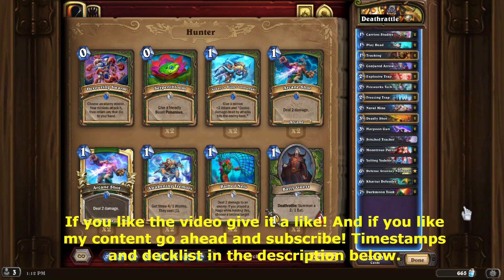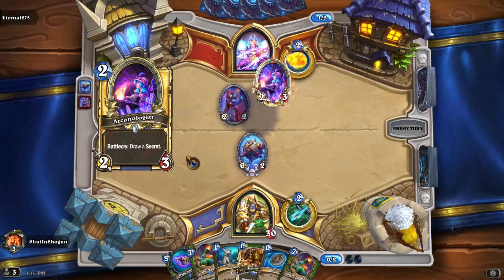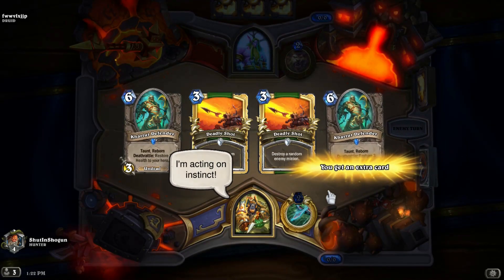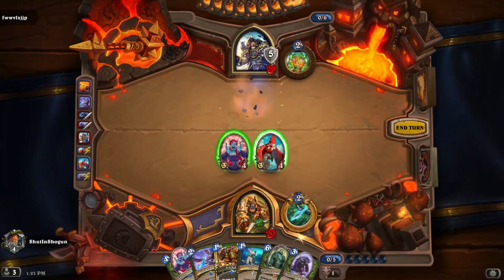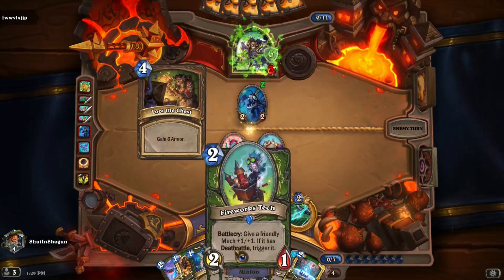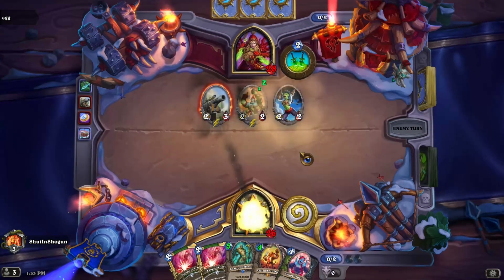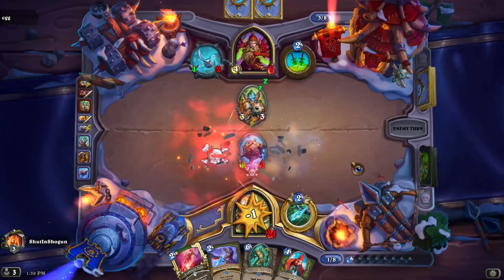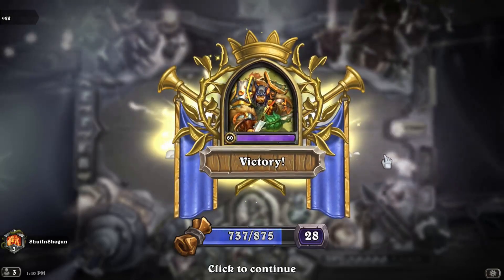Wild[Hearthstone] - Deathrattle Hunter - Titans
Deck Tech - 00:01 | Game 1 - 1:33  | Game 2 - 6:42 | Game 3 - 14:39

Today's video is an update to an older video, that being Deathrattle Hunter. This list wants to get many triggers of a few core deathrattle cards. And it wants to then use all the repeated triggers in questions to either chip away at out opponent, their board, or get us repeated health back. And any one of these (if not more than one of them) will eventually overwhelm our opponent with damage or put us so far out of reach that we can eventually secure a win. Now this list, much like the previous versions, does require a bit of set up to get to 'go off' but once it does its a hell of fun deck to pilot. Now as you can see however you have to be aware of deck that will either combo off or mess with your set up. If you run into decks like this then you will be in for a rough time, not to say you can't win you just really turn up the clock in order to slip that win in under your opponent. As for the deck itself I will certainly update this list in the future like I have before. Its a really fun list to pilot and I can recommend this fully!

### Deathrattle
# Class: Hunter
# Format: Wild
# 2x (1) Carrion Studies
# 2x (1) Play Dead
# 2x (1) Tracking
# 2x (2) Conjured Arrow
# 2x (2) Explosive Trap
# 2x (2) Fireworks Tech
# 2x (2) Freezing Trap
# 2x (2) Naval Mine
# 2x (3) Deadly Shot
# 2x (3) Harpoon Gun
# 1x (3) Stitched Tracker
# 2x (4) Monstrous Parrot
# 2x (4) Yelling Yodeler
# 1x (6) Defense Attorney Nathanos
# 2x (6) Khartut Defender
# 2x (7) Darkmoon Tonk